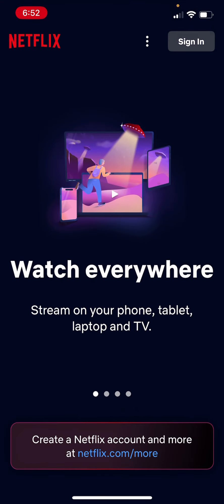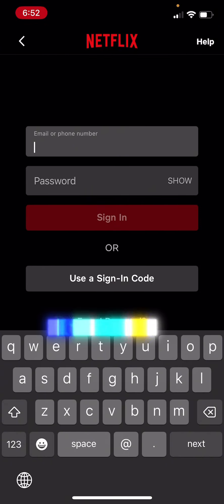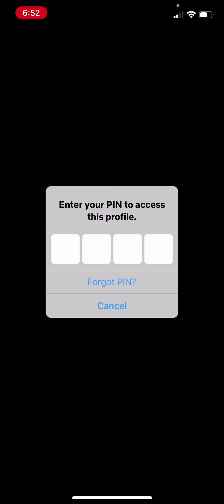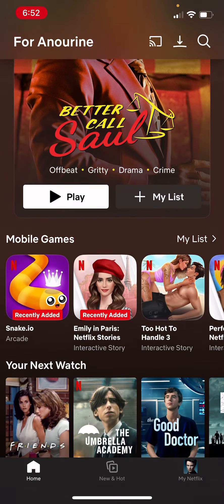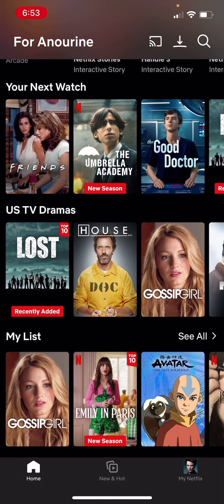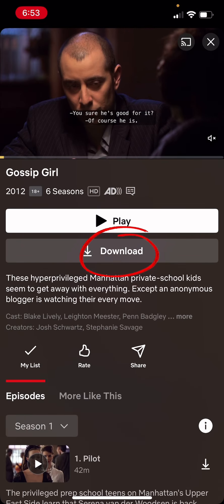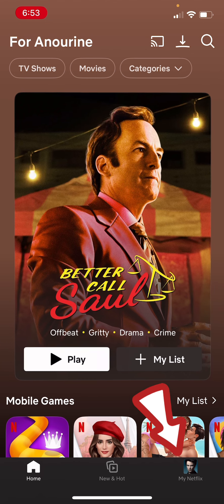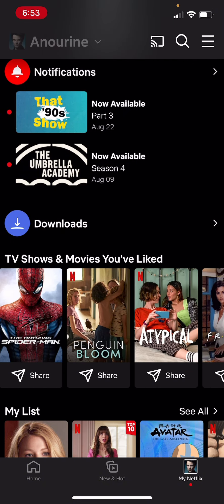How To Download From Netflix To My Phone